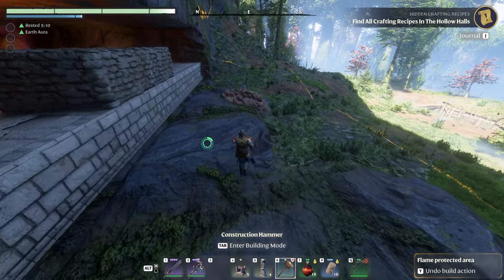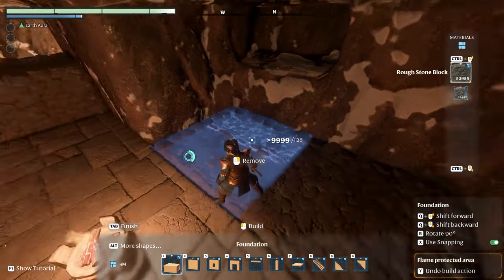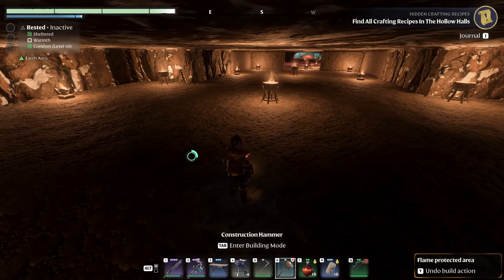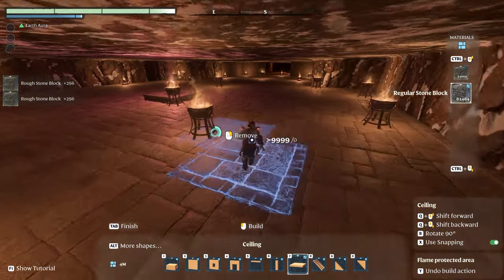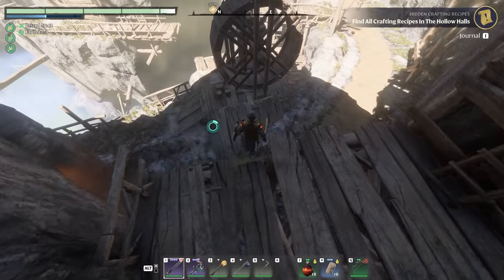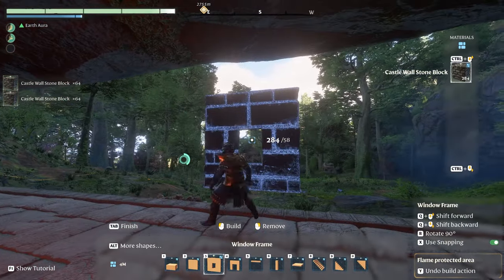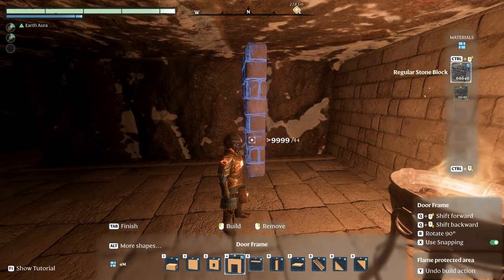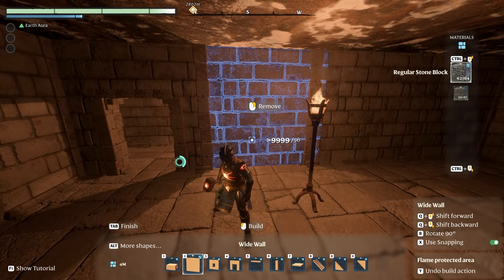We've Moved Home! (Enshrouded)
New base location has been found and work has been started

Journey through forests, caves, dungeons, searching for secret knowledge and treasure. Build the strength to venture into the Shroud and bring the fight back to the horrors of the deep.

HEART POUNDING ACTION COMBAT
The Shroud consumes the land it corrupts, mutating and guiding all life it encounters. Cleave your way through ravaging factions and formidable bosses, battling Scavenger in the forests, Vukah in the caves, and Fell creatures in the mist.

CRAFT GEAR WORTHY OF LEGEND
Craft and customize a staggering array of legendary weapons and armor to become a force to be reckoned with. You'll need to master the shield, the sword, the staff and the bow to withstand the merciless advance of the Shroud.

CALL UPON YOUR ALLIES
Join with friends in 16 player co-op gameplay. Carve out unique roles and complimentary skills that will prove your worth in battle as together you raid, gather treasure, and overcome the Fell hordes that ravage the land.

UNLOCK THE SECRETS OF A FALLEN REALM
Journey through the biomes of Embervale to immerse yourself in vibrant fallen cultures and ancient myths, from the mystical desert of the Kindlewastes to the dark canopies of The Revelwood.

Within the fog, and beneath the ruins of a lost kingdom lies an ever-unfolding story of magic, ruin, hope, and redemption waiting to be discovered.